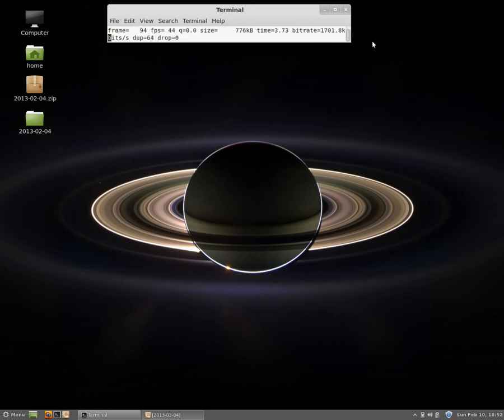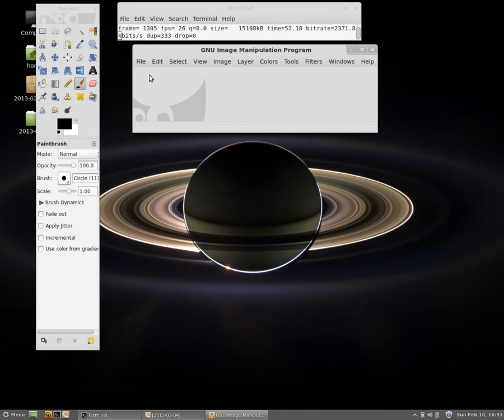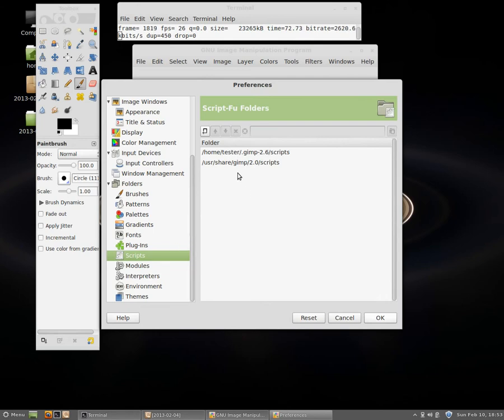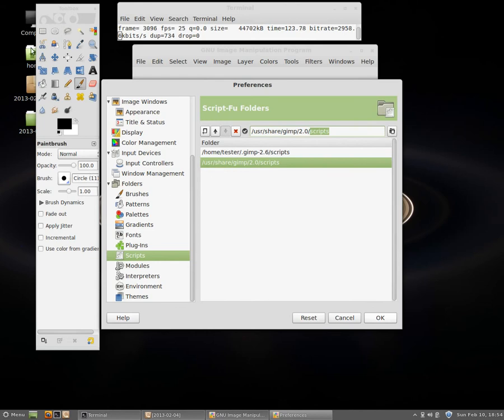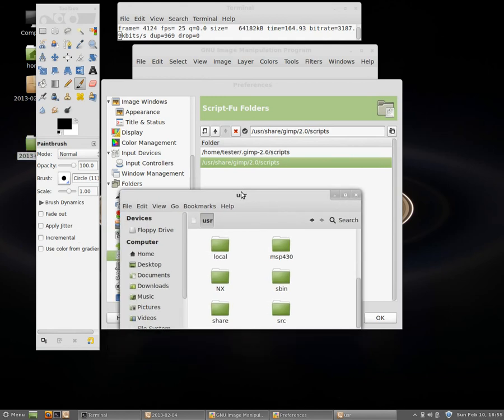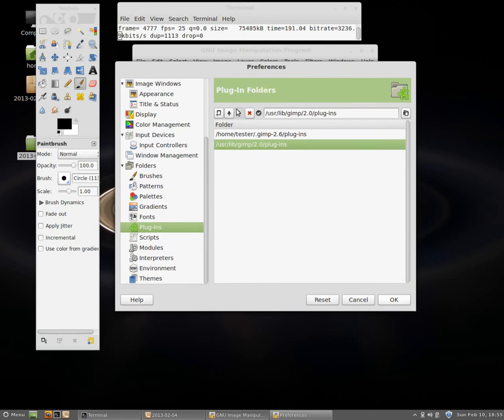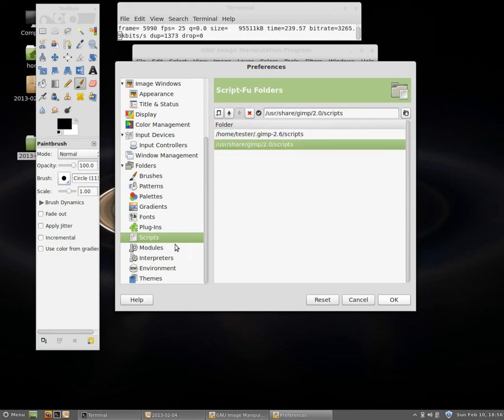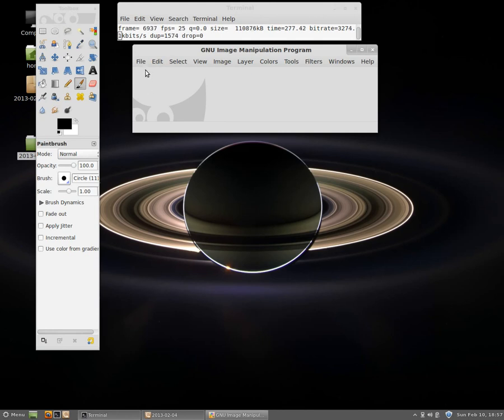Installation of plug-ins and scripts in Gimp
When Archiving, it is often quicker to scan multiple images at once. Using the script mentioned in this video, you can automatically divide these images and save them to their own files.